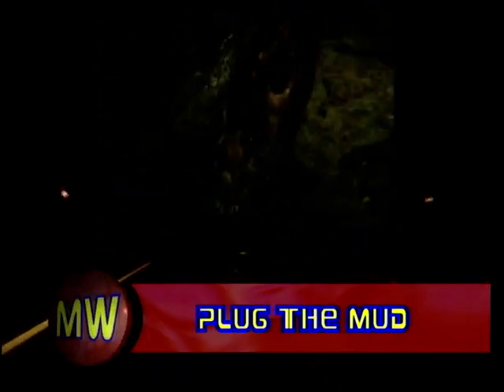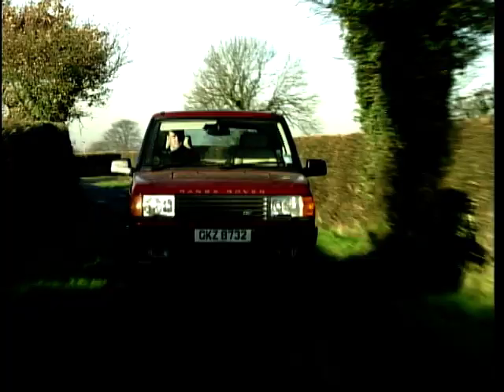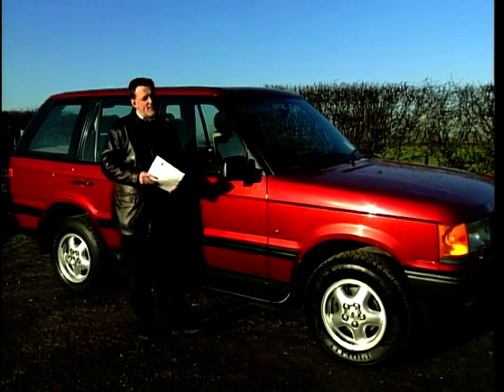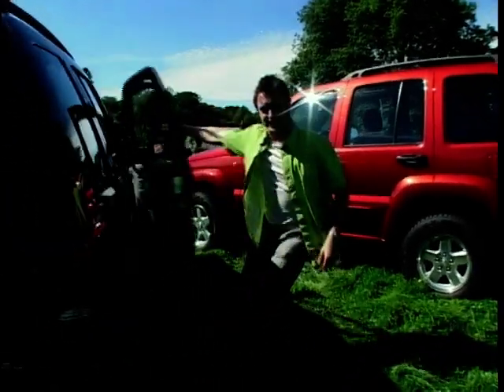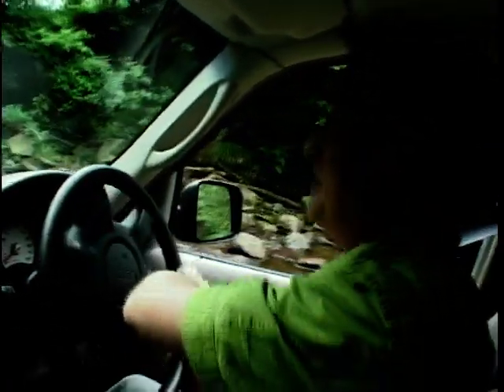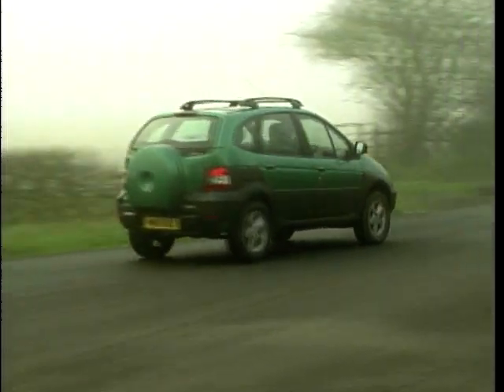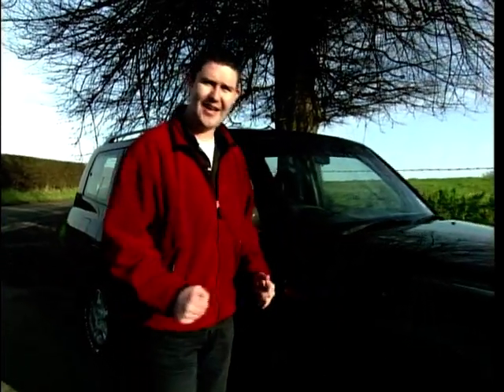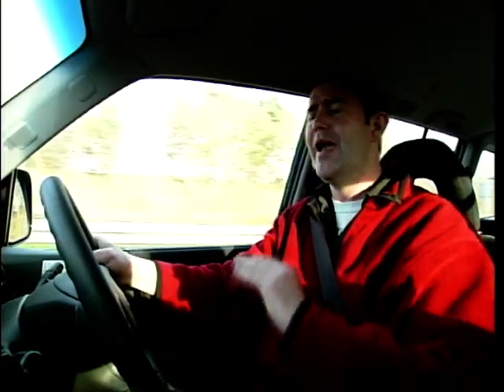Motor Week: Season 9, Ep. 23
In this episode of 'Motor Week' Ian Royle drops to his knee's and prays to a beast of a 4x4 - the Range Rover. We find out how much it cost's to get a good value Land Rover, Richard Hammond takes to the streets of Edinburgh in the Jeep Cherokee and then he compares a pushchair to Renault's Scenic RX4. Brendan Coogan takes to the wheel of the Mitsubishi Shogun Diesel.